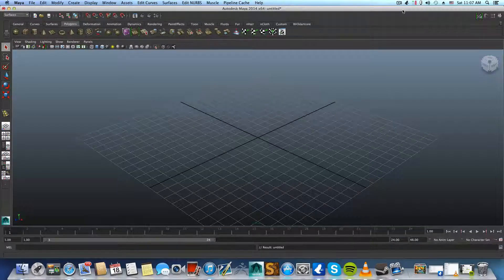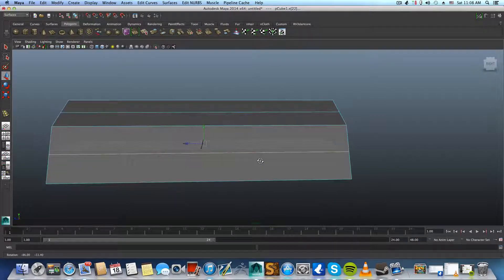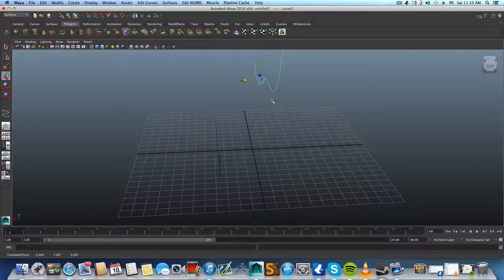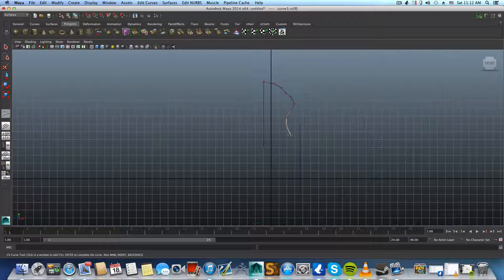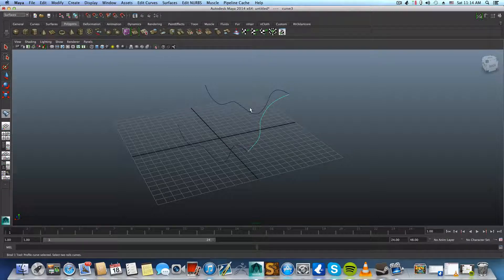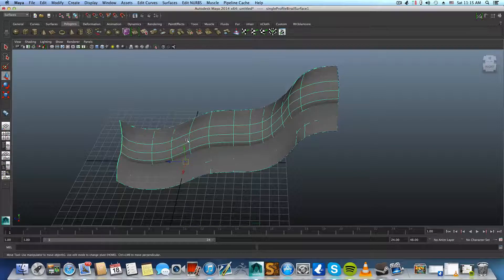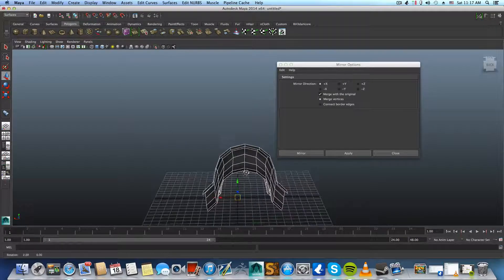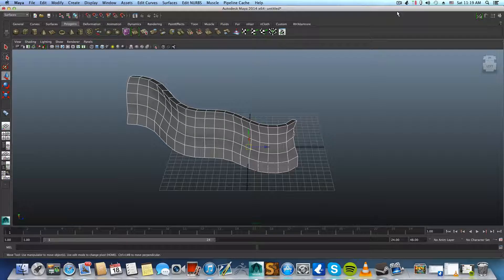Maya Tool's Tutorial- The Birail Tool part-1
in this Tutorial you will get to learn how to use the birail tool with cv curve tool and create Nurbs surfaces that later on we will convert into polygon mash.

also, iam intending to improve my pc hardware and any small donation can be a huge help :